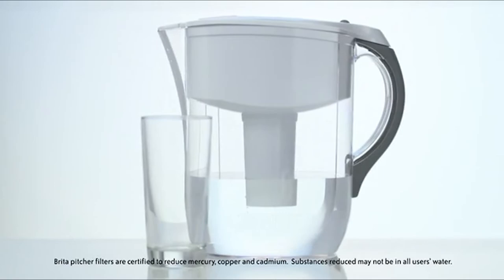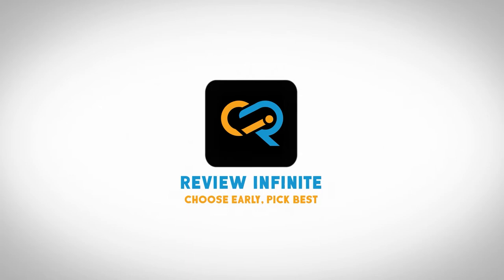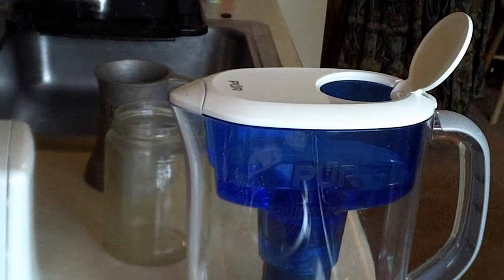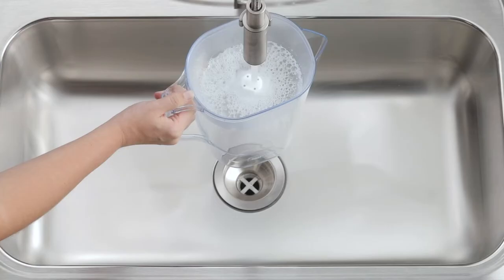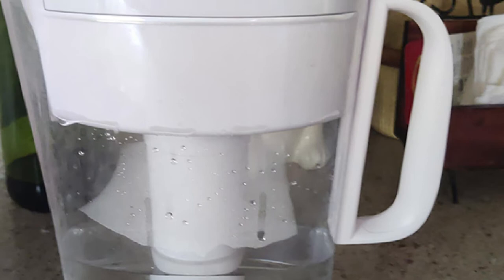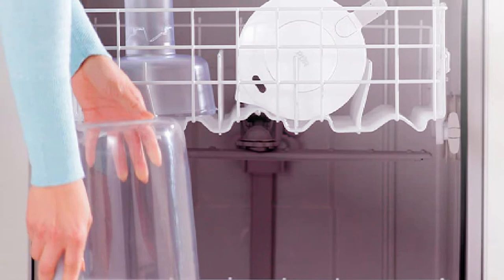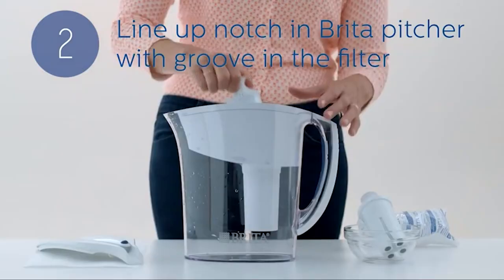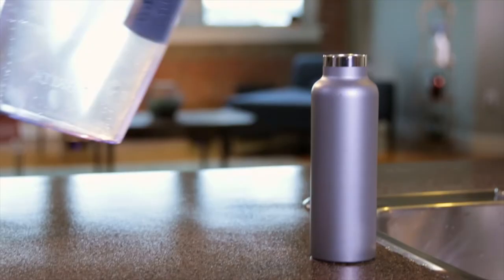Brita Vs. Pur: Which Water Filter Pitcher is Better?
In the past few years, we’ve been struggling with drinking water quality issues. From the water crisis in Flint, Michigan, to contamination from aging lead water pipes to reports of traces of pharmaceuticals in the water supply, it’s not surprising that more and more people are becoming proactive about the quality of their drinking water. To address these concerns, some people buy bottled water, while others choose to install under-sink water filtration systems. For those who want to cut back on grocery store runs, and who don’t want to drop a lot of cash on major kitchen alterations, though, the happy medium is water filter pitchers.

BRITA FILTER PITCHER

1 . Brita Large 10 Cup
2 . Brita Small 6 Cup Water Filter
3 . Amazon Basics Replacement Water Filters
4 . Brita Extra Large 27 Cup
5 . Brita Extra Large 27 Cup

PUR FILTER PITCHER

1 . PUR PLUS Water Pitcher
2 . PUR Water Filter
3 . PUR Water Pitcher
4 . PUR Water Pitcher
5 . PUR Water Filter